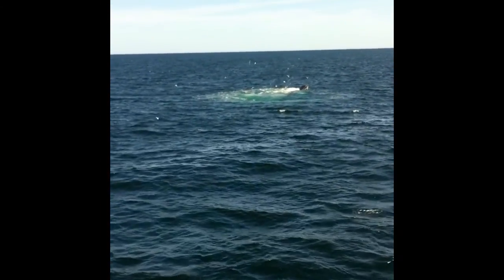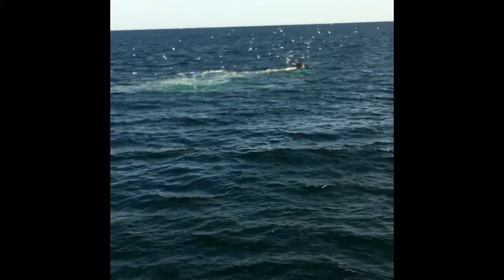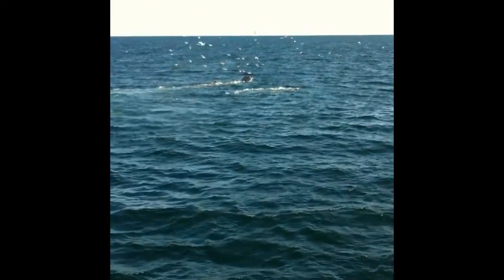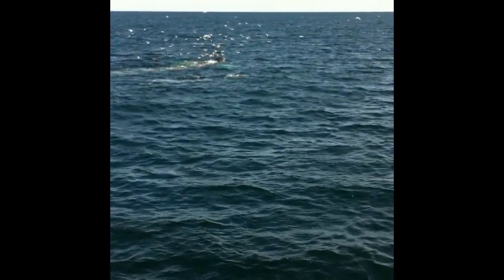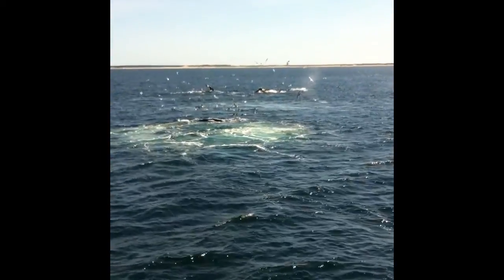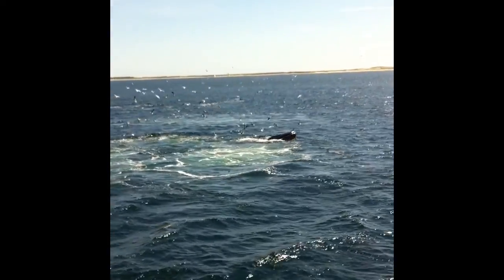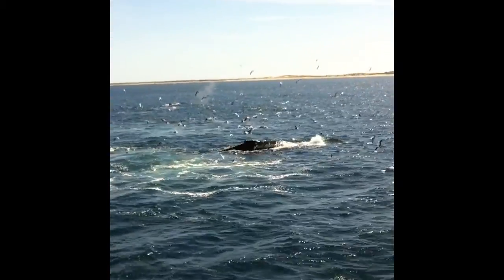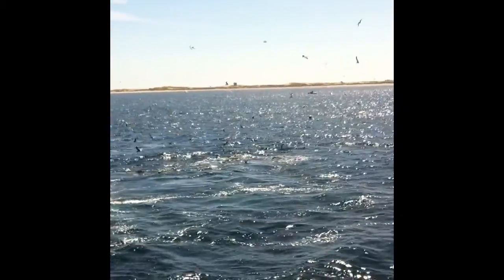Whale Watch Cape Cod